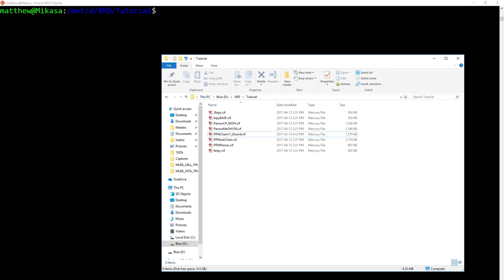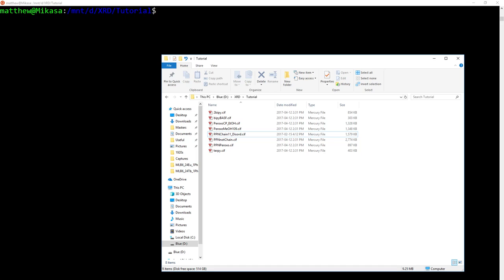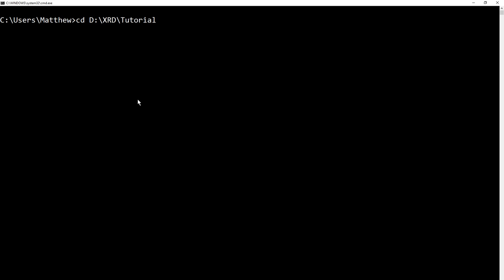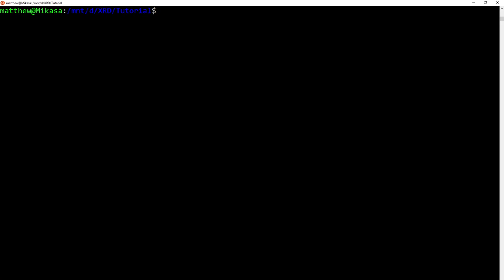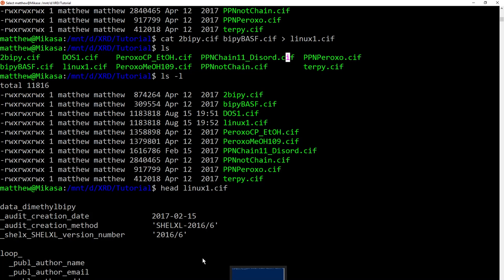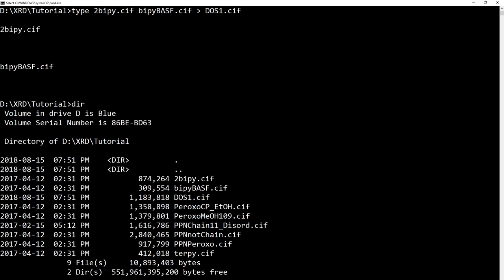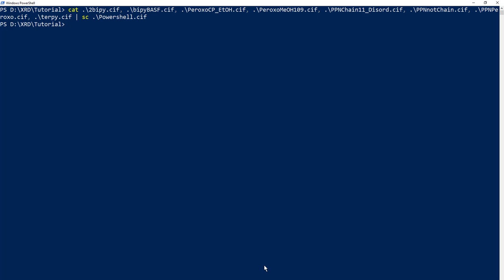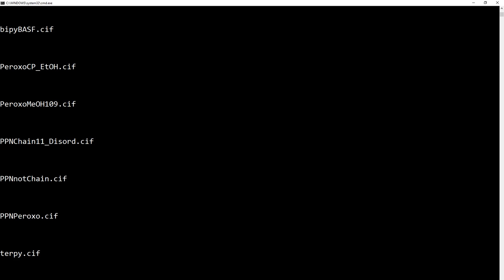How to merge cif files using the command line on Windows, LInux, MacOS X and DOS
I demonstrate how to merge multiple CIFs into one using various command lines. Note, the CCDC recommends uploading CIFs one at a time, as they've had issues with files being broken back apart incorrectly. However,  journals still like you to use one cif file.

In short, on Windows/DOS: "type file1.cif file2.cif (right angled bracket) merged.cif"

On Linux or MacOS X: "cat file1.cif file2.cif (right angled bracket) merged.cif"

On powershell: Just use DOS, it is easier, trust me.